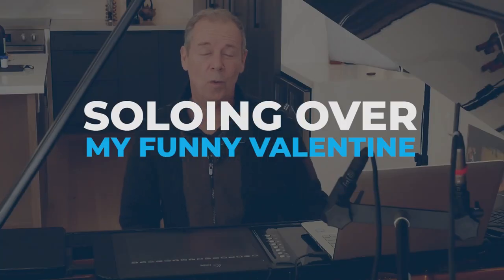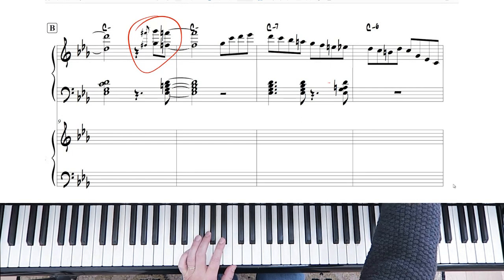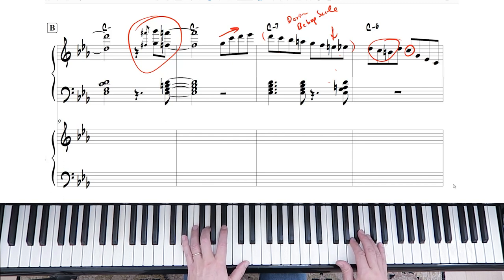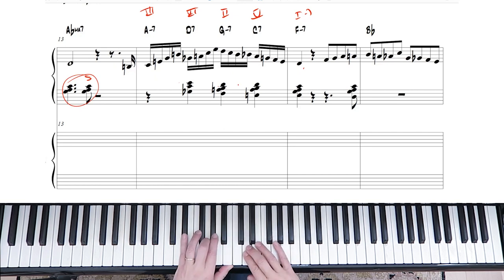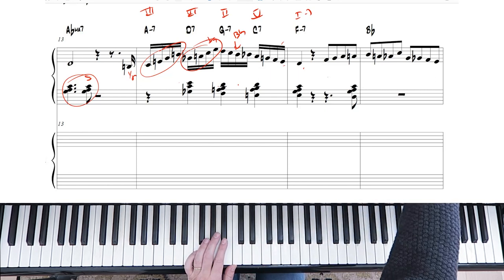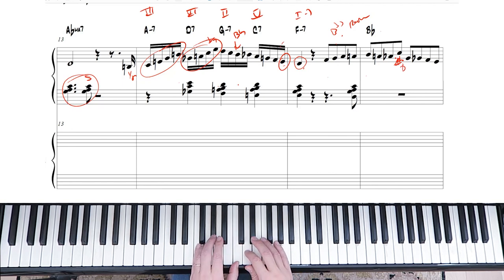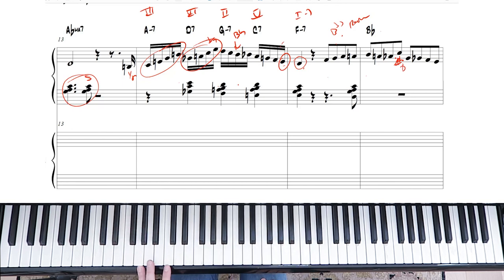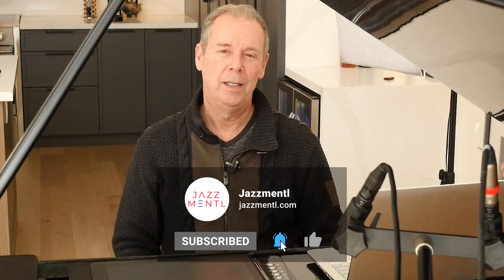Soloing Over My Funny Valentine | Jazz Improvisation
Soloing Over My Funny Valentine is a tutorial designed to help you learn how to improve your jazz improvisation skills. You will learn the C Minor Dorian Bebop Scale. We are picking it up from the 9th bar.  There are a lot of standard bebop licks in this.  Previous lessons

Watch & Enjoy!
Paul Tobey

00:00 Soloing Over My Funny Valentine
00:22 How To Improve Your Jazz Improvisation Skills
01:11 Blues Scale
01:50 C Minor Dorian Bebop Scale
03:24 Spell the chord
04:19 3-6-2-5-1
05:07 Approach from 1/2 step below
05:45 Follow me here!
07:09 Try this lick
08:05 From the beginning of the line
08:20 Listen to the whole thing
09:55 SUBSCRIBE!
11:02 Full Playlist available!

WATCH ENTIRE PLAYLIST OF MY FUNNY VALENTINE TUTORIALS
Learn how to improve your jazz improvisation skills. View all My Funny Valentine piano lessons

JazzMentl is a channel for Intermediate to Advanced Players. Seasoned players are invited to look at the Advanced Playlists for tutorials tailored to that level. Intermediate players will enjoy both the Intermediate and Advanced playlists - as you may often find suitable material to your level in either.  There are over 250 videos in this channel. If I did not yet produce content suited for you, simply drop your suggestion in the comment section below!

DOWNLOAD My Funny Valentine SHEET MUSIC HERE

Paul Tobey is a Multi-Award Winning Concert Jazz Pianist/Composer. He released 8 albums, has been featured in documentaries and is listed as a Jazz Master in jazz book editions.  Once signed to Arkadia Jazz, Paul toured the world as a recording artist and was featured on stages such as at the Hague Jazz festival, the Yokohoma Jazz Festival, the Montreal Jazz Festival to name but a few. Amongst his awards, he won "Jazz Educator of the Year" by the International Association of Jazz Educators, Pianist of the Year, Recording of the Year, and a Juno Nomination.